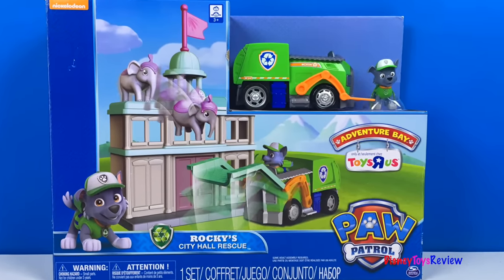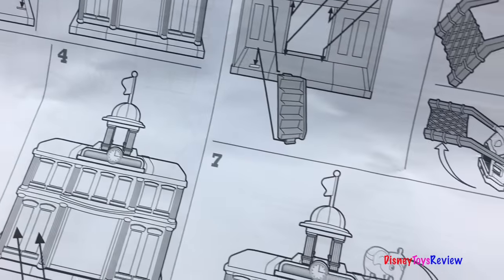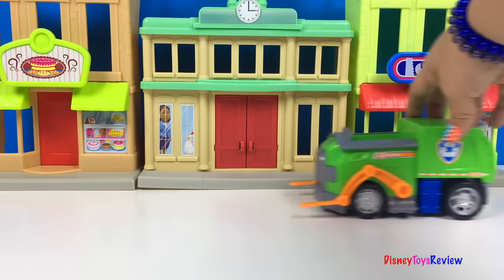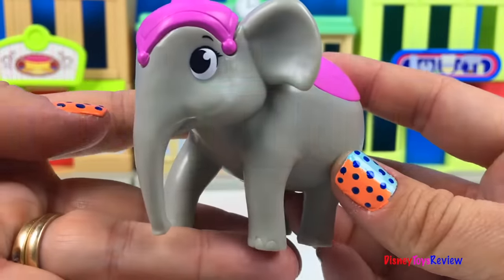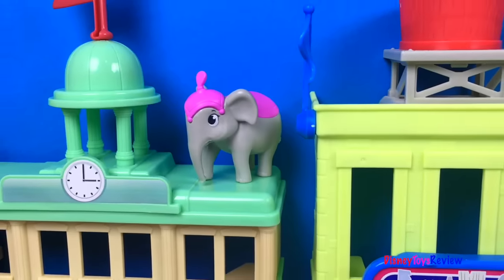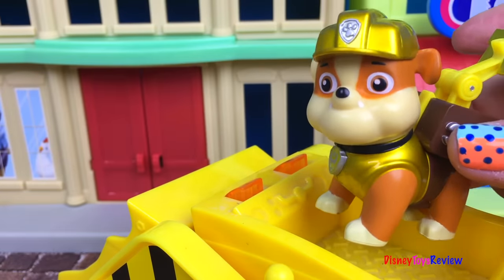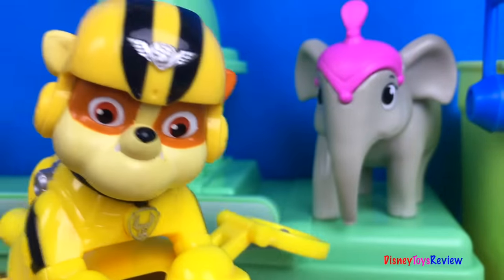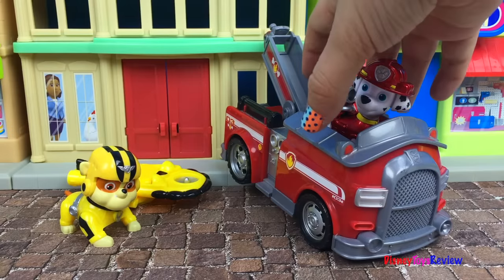UNBOXING PAW PATROL ROCKY'S CITY HALL - RESCUE ELLIE THE ELEPHANT WITH RUBBLE MARSHALL AND RYDER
DisneyToysReview the toy channel presents another unboxing video:
 Paw Patrol's Rocky's City Hall!

For more details on this play set or to purchase

Today we are unboxing Paw Patrol's Rocky's City Hall! This set is a great addition to adventure bay! The city hall has the mayor and chickeletta in the window! It is a two story playset with stairs inside, a door that opens, a bell tower and space on the top to play as well! This set comes with Ellie the Elephant still in her circus gear! It also has Rocky and Rocky's recycling truck! The recycling truck has a back that actually opens and a forklift that raises and lowers! It also has a special rescue net that hooks to the edge of the forklifts on Rocky's truck!

Today Ellie the elephant is stuck on top of city hall! Ryder gets the rescue call at the headquarters and sends Marshall and his fire truck and Rubble and his bulldozer to help. Rocky keeps trying to get Ryder's attention but he isn't paying attention, Rocky follows along in his recycling truck! Neither Marshall or Rubble are able to help but thanks to Rocky's special rescue net they are able to save Ellie!

Nickelodeon Paw Patrol has quickly become a favorite of kids everyone. The show focuses on a group of helpful Pups! In this video Paw Patrol's Rubble and Zuma search up and down a river to look for the Sea Monster's treasure. Will Paw Patrol's Rubble and Zuma able to find the Sea Monster and save the treasure?

Although considered a NickJr. cartoon, it airs on Nickelodeon. PAW Patrol is an adventure preschool series starring a pack of six heroic puppies: Chase, Marshall, Rocky, Zuma, Rubble, and Skye, who are led by a tech-savvy 10-year-old boy named Ryder. With a unique blend of problem-solving skills, cool cars and lots of cute doggy humor, the PAW Patrol works together on high-stakes rescue missions to protect the Adventure Bay community. Chase is a serious German Shepherd with the skills of a police dog.